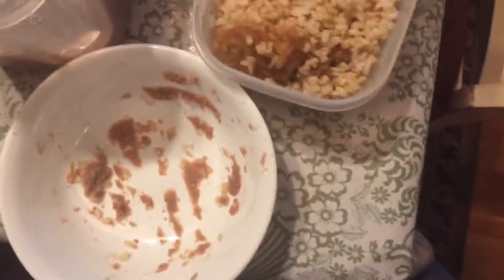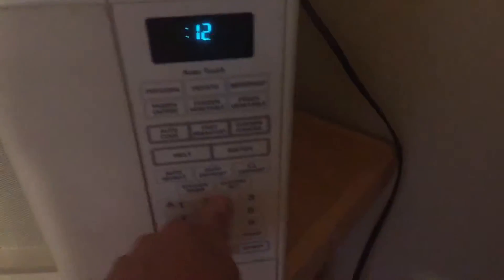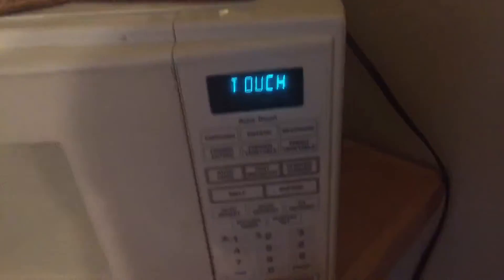Cooking with Batman